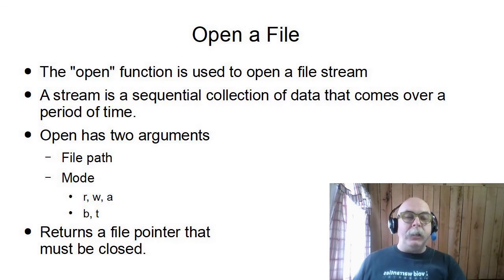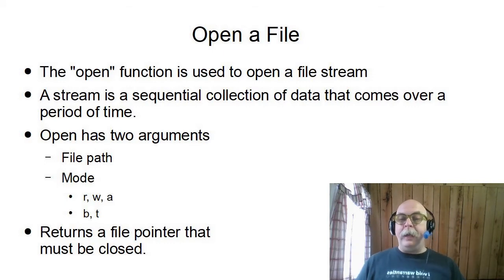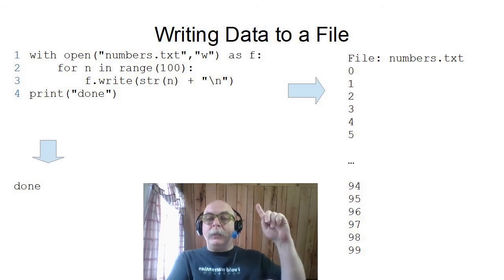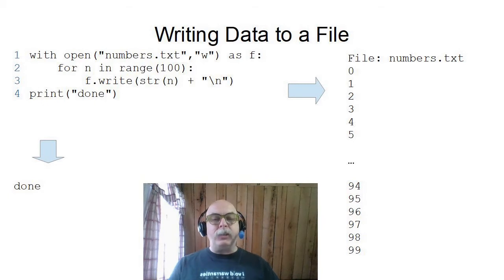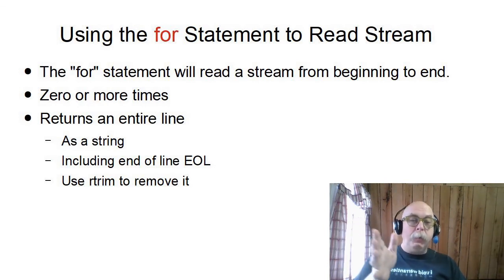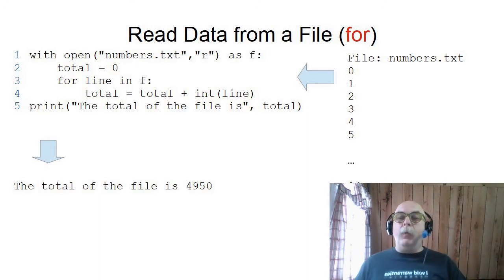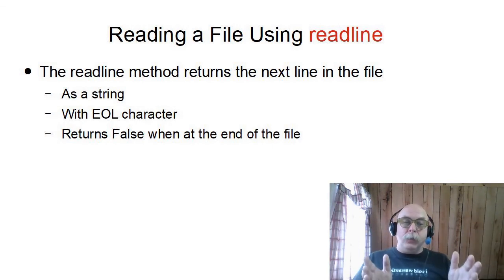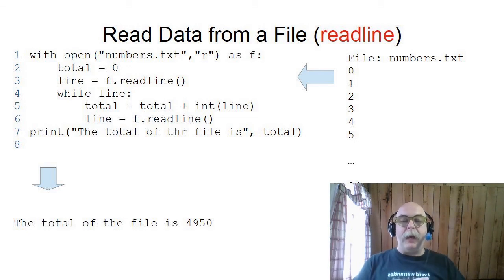PY10A - STEM Programming with Python - Chapter 10 - Files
This video is a companion to STEM Programming with Python, By James Reneau Ph.D.
How to open, read, and write text to a file.  All examples use the context manager.